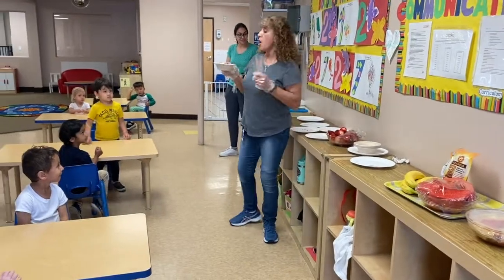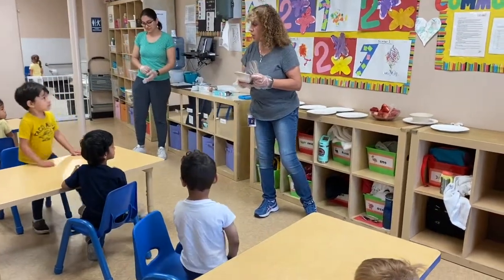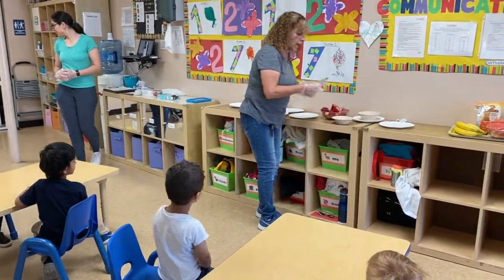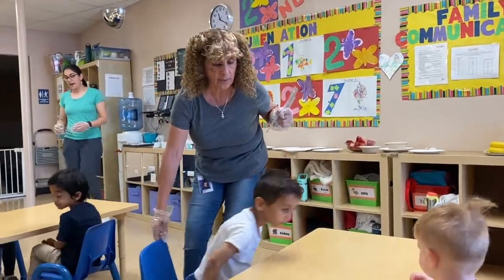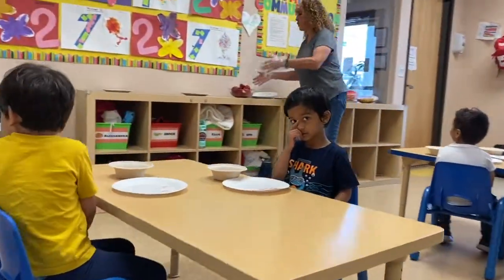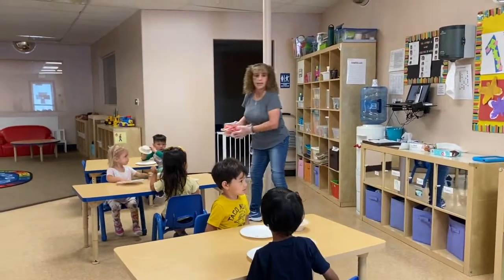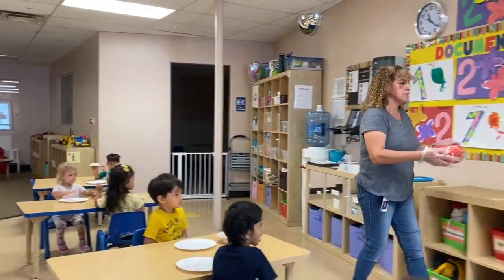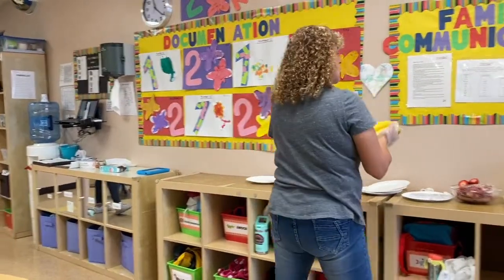Fruit Salad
Cooking activity with Ms. Marlena at ScuttleBugs childcare center, San Jose. And in the end, the prize is a healthy snack for everyone!